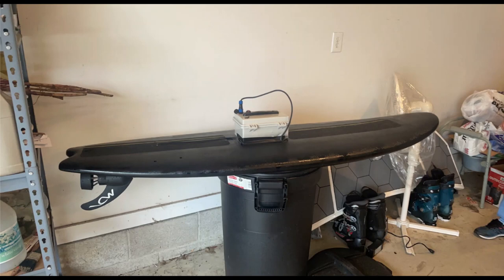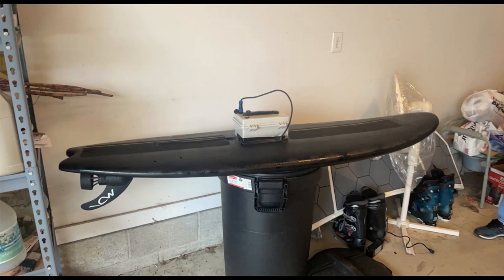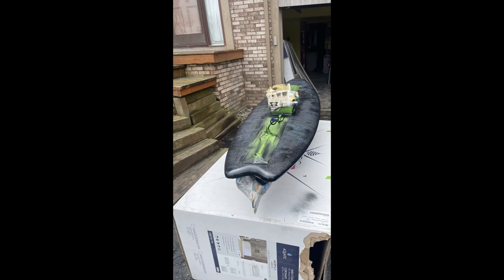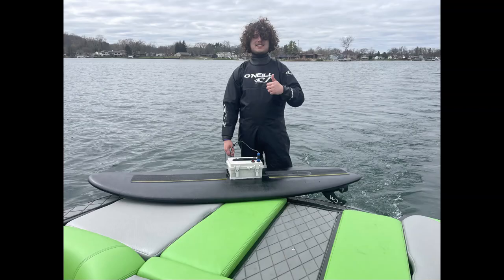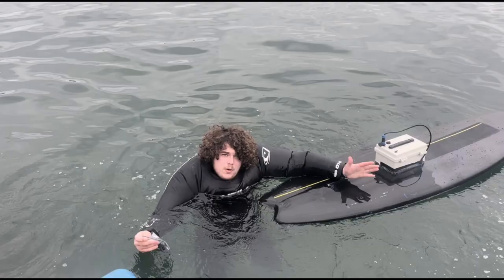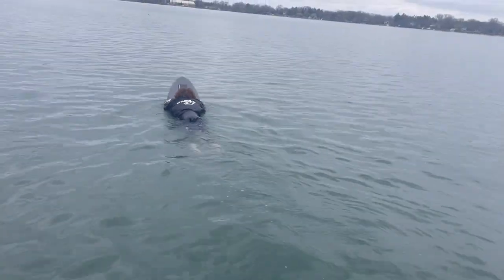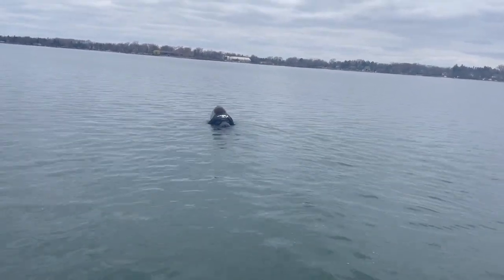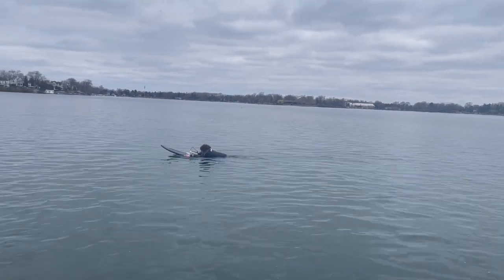Levi Rittinger 2022 CSI Capstone